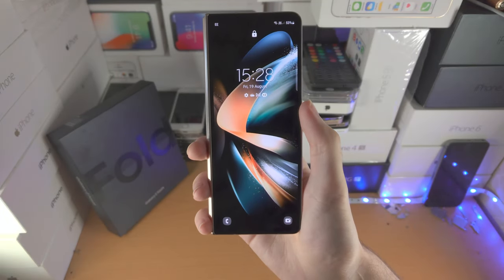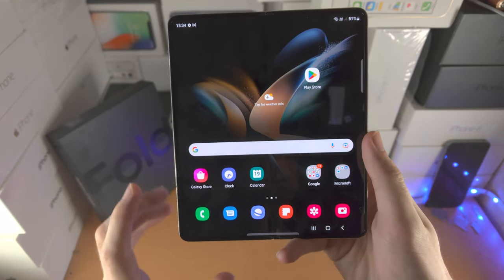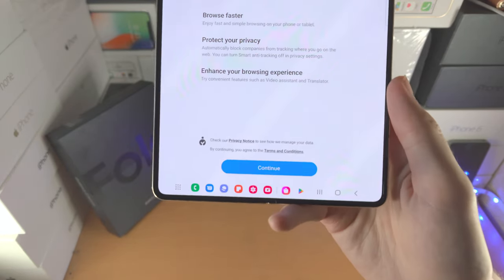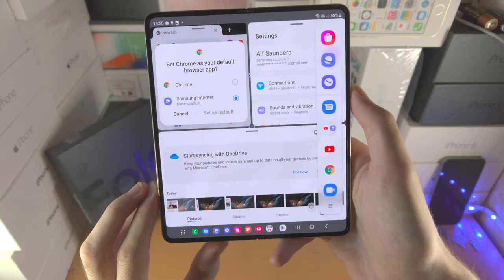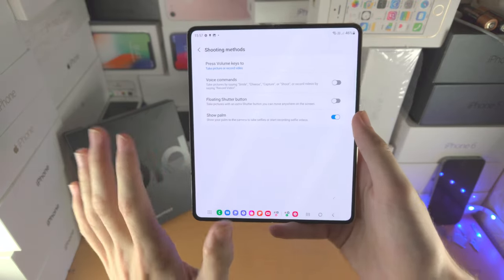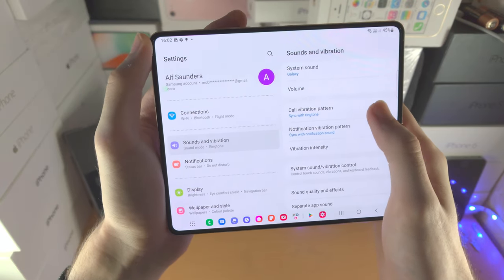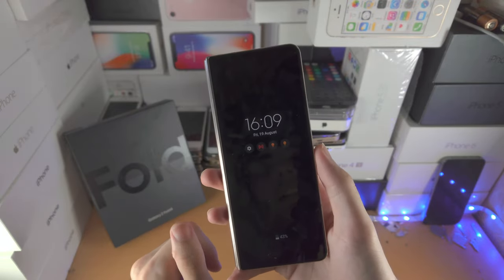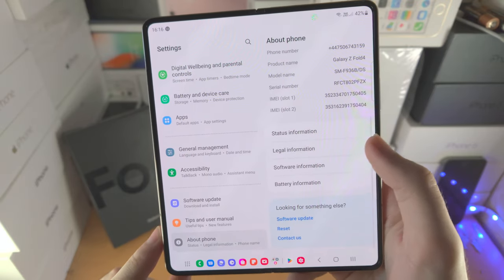How To Use Samsung Galaxy Z Fold 4 [Full Tutorial with Chapters]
How To Use Samsung Galaxy Z Fold 4 | Samsung Fold 4 usage tutorial! Do you own the Galaxy Fold 4 and want to use it? If so, this video is for you! I will teach you in depth on how to use Samsung Galaxy Z Fold 4 in this tutorial. You will learn how to use all of the buttons on Samsung Galaxy Z Fold 4, how to navigate the Z Fold 4, how to use the cover screen, cameras, list goes on! By the end of this guide, you will be able to use Samsung Galaxy Z Fold 4 like a pro. This tutorial on how you can use the Galaxy Fold 4 is very long, so check the time stamps to skip to parts of the video you will find more useful.

⏳Chapters:
00:00 Intro
00:17 Open/Close Z Fold 4
0:45 Using the 3 buttons
1:55 Power Off
2:52 Force a Restart
4:10 App Drawer & Home Screen
6:35 Notifications & Control Center
8:00 Take a ScreenShot
10:00 Download Apps/Games
11:53 Split Screen Multitask
19:56 Use Camera
26:36 Edit Photos
27:43 Use Flex Mode
29:33 Settings Deep Dive
42:21 Outro